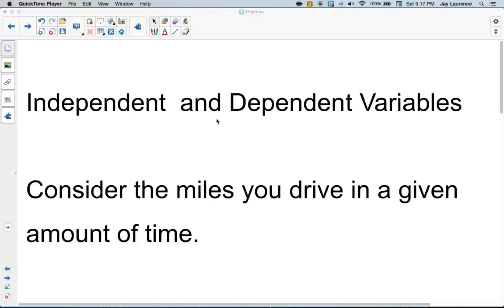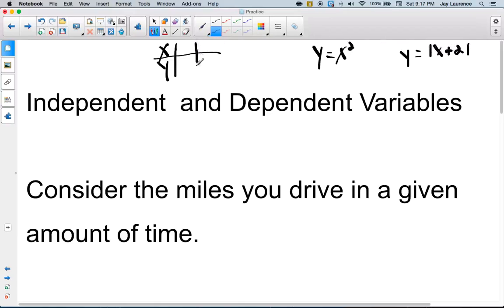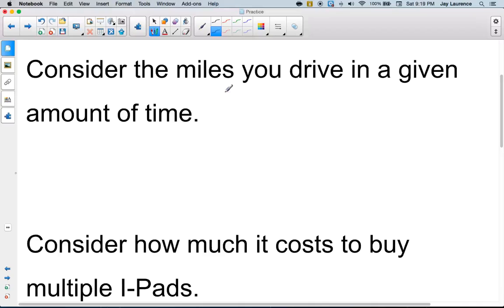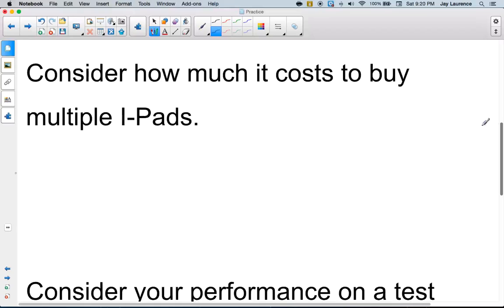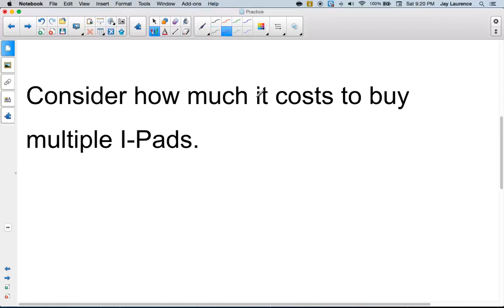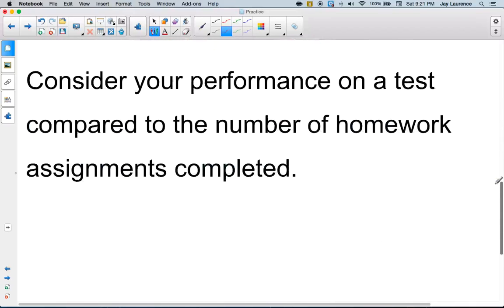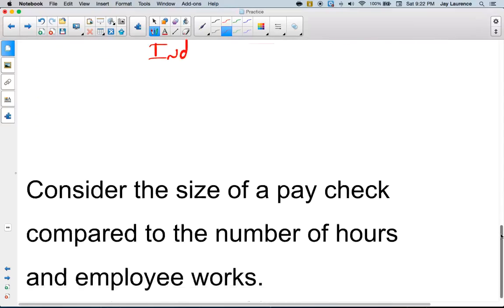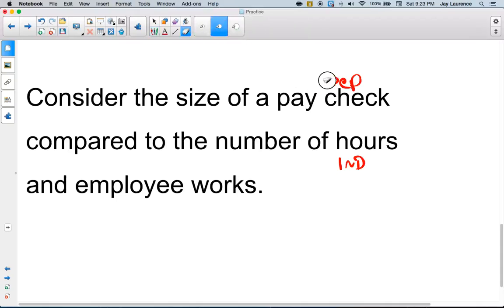Independent and Dependent Variables